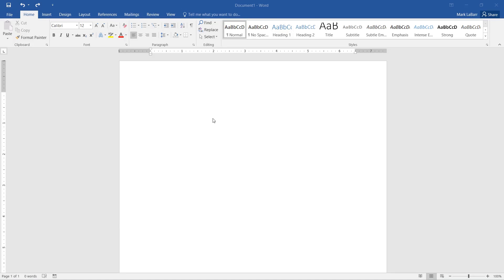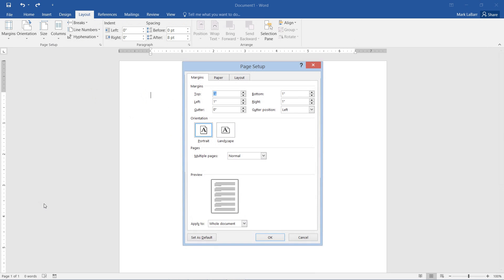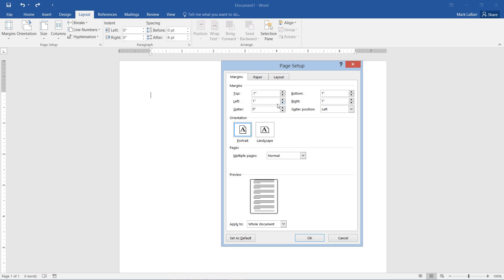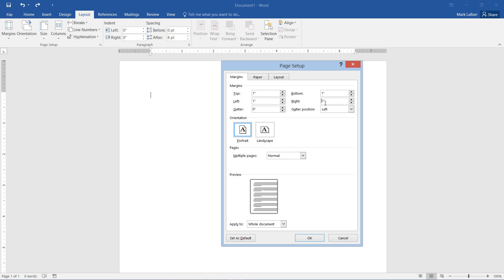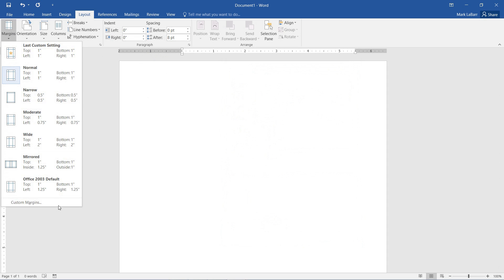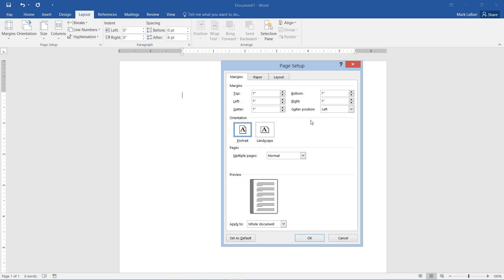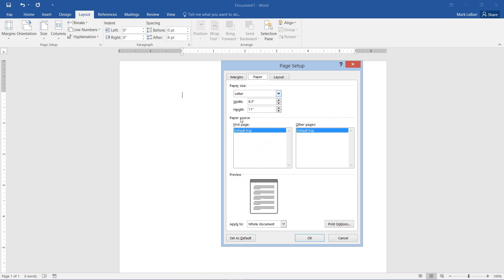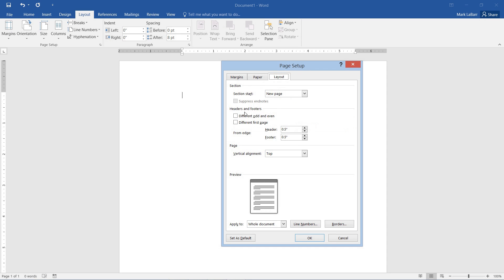How to Change Margins in Word 2016 - Set and Manage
In this HowTech written tutorial, we’re going to show you how to change the margins in Word 2016.

If you have guidelines to follow regarding margin size, want to format the paper for a clipboard or book, or simply want to save paper with wide margins, Word makes it easy to change them.

To get started, go to the Layout tab on the Ribbon and click the Margins drop-down. There’s a few default settings, but if you want more control, click Custom Margins…

To change the actual margins, simply edit the corresponding value in the Margins section.

If you would like to have a book fold gutter, click Book Fold under the Multiple pages drop-down. To specify how large of a gutter, change the Gutter option in the Margins section to a value other than 0”.

If you want to print out the document for use on a clipboard, make sure Multiple pages is set to Normal, and then change the Gutter position to Top.

As this is the Page Setup pop-up, there are also options to change Paper size for example.

Under the final tab of Page Setup, there are options to change the margins of the headers and footers.